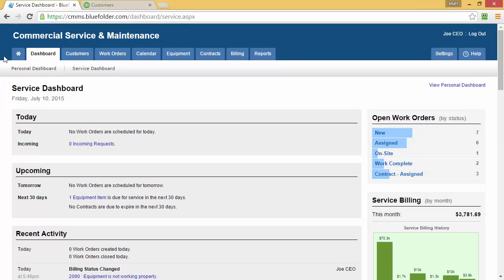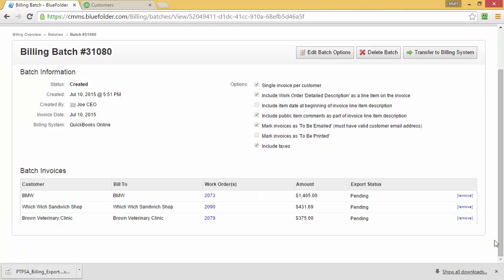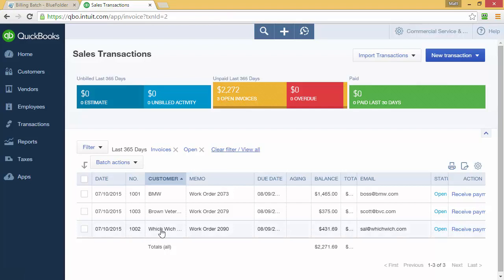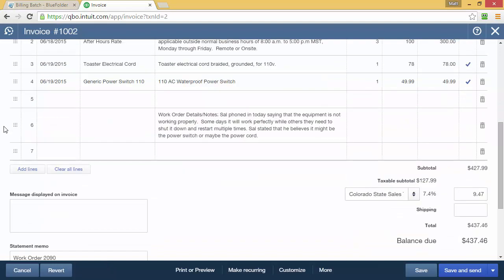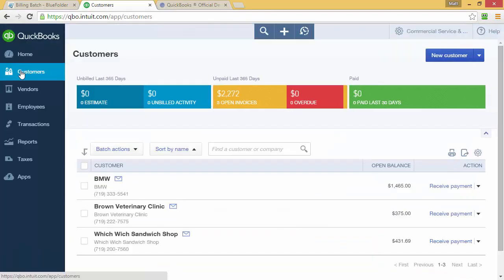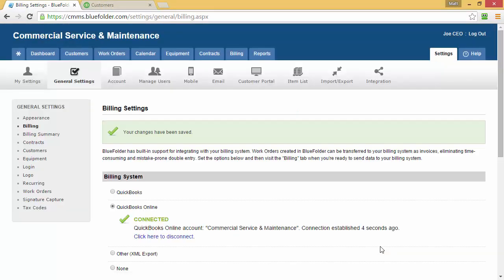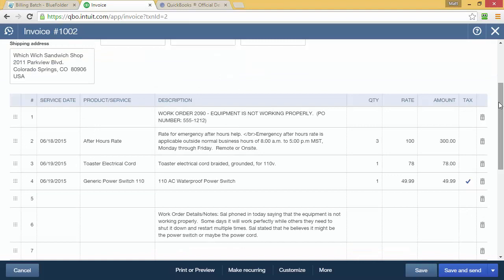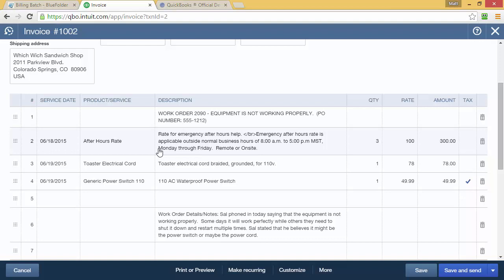BlueFolder & QuickBooks Online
An overveiw of how BlueFolder integrates with QuickBooks Online.